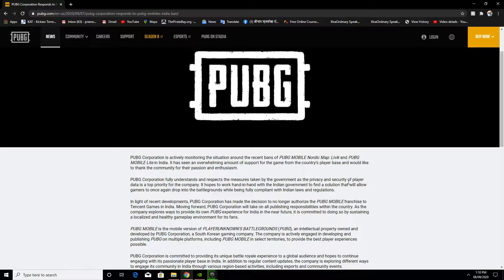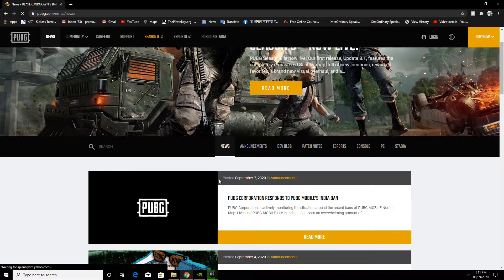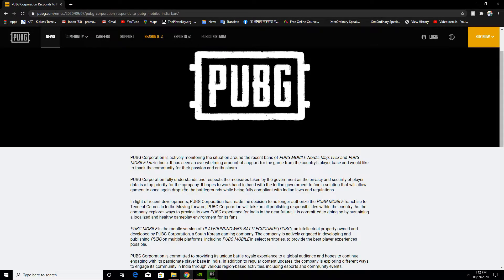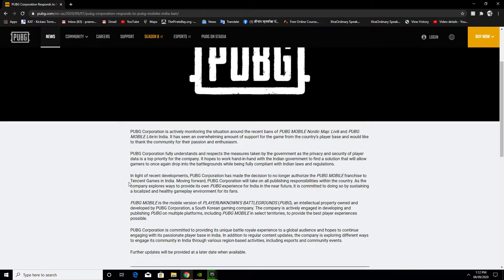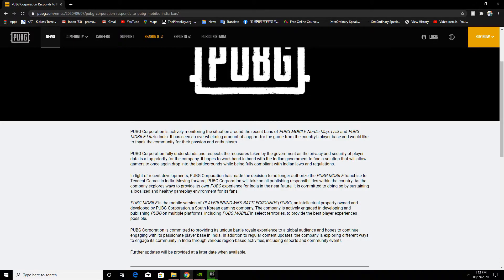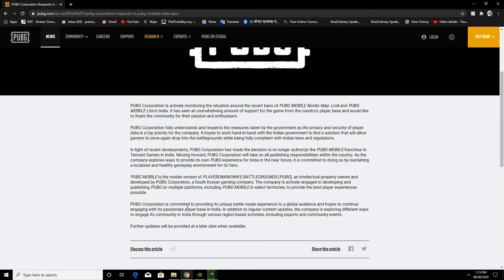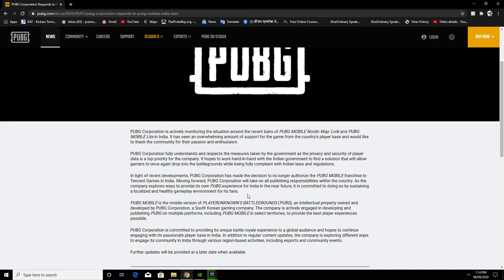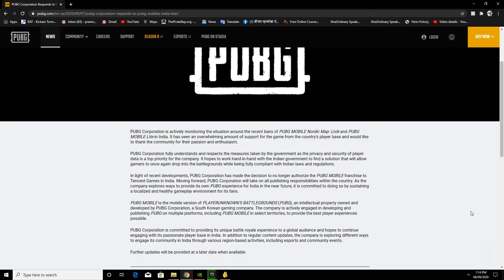PUBG Mobile UNBAN Good OFFICIAL News FOR PUBG mobile players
PUBG MOBILE PLAYING WITH RANDOM

MOTHER BOARD -MSI B450M PRO MAX
RAM- CORSAIR LPX VENGENCE 2400 MHZ
GRAPHICS CARD - MSI 1660 GAMMING X
COOLERMASTER MWE 550 230V
SSD - M.2 512GB 920 EVO
HHD - 2 TB SEGATE BARRACUDA

Active on

This help supports the channel and allows us to continue to make videos like this. Thank you for the support!